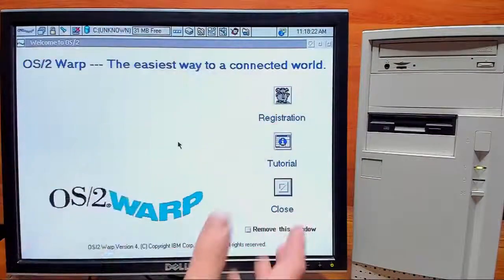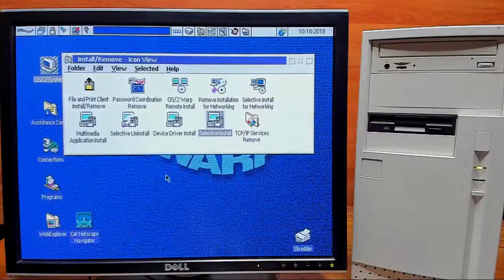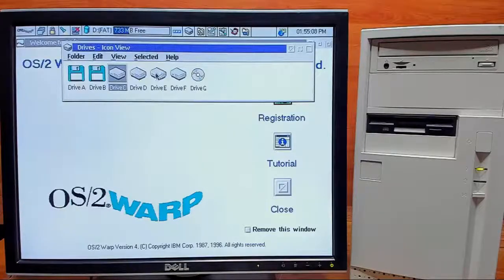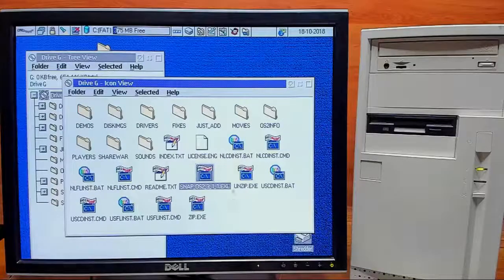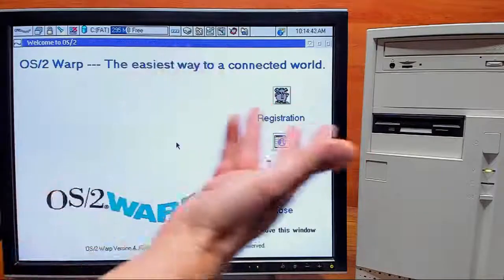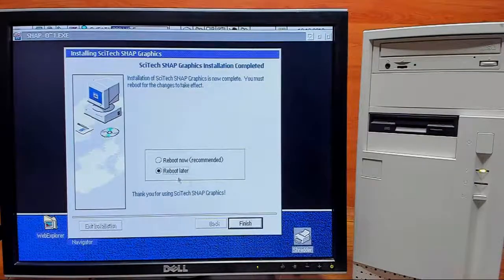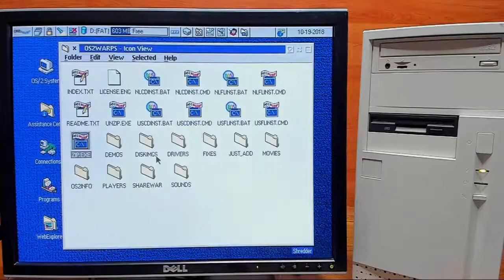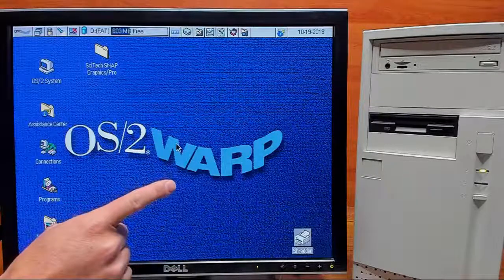A OS/2 Warp 4 Install Adventure Part 2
This video is part 2 of our attempt to install IBM OS/2 Warp 4.  And again we had no idea what we were in for.  From re-re-installs to device drivers to playing video...we may now know OS/2 a little too well.

The links below are sites and forums we found very useful for both videos.